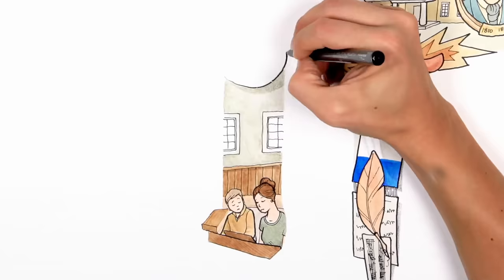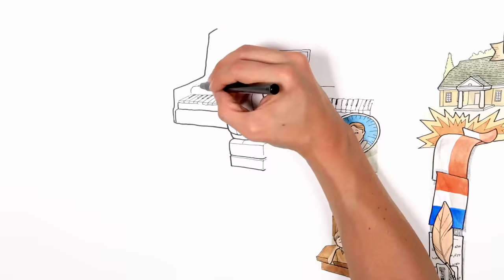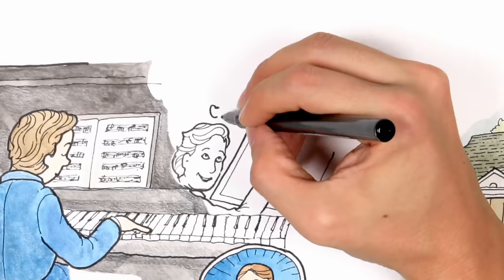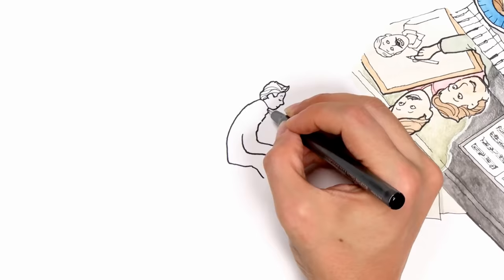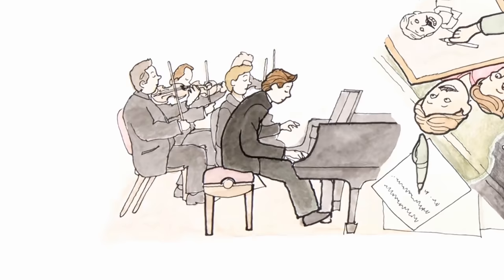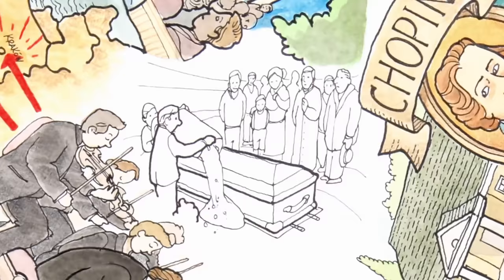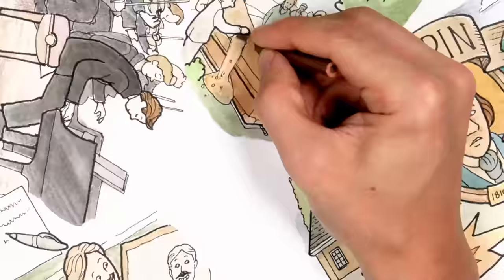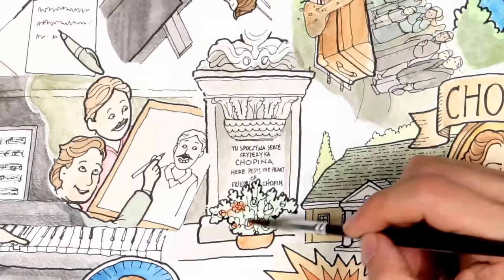Chopin - Illustrating History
Chopin is known as the Poet of the Piano. His love for his homeland, Poland, inspired his music and his life.